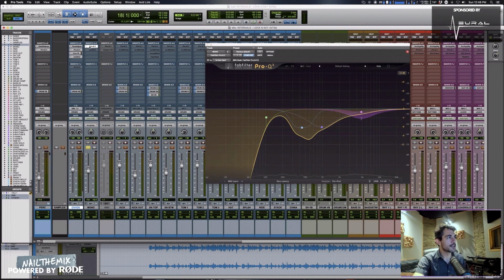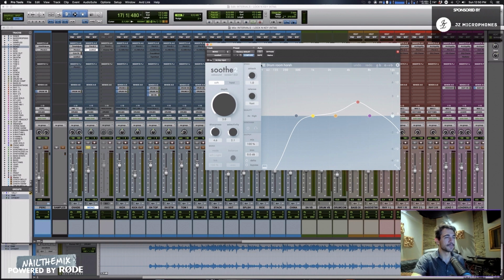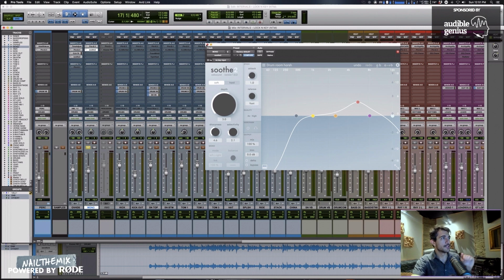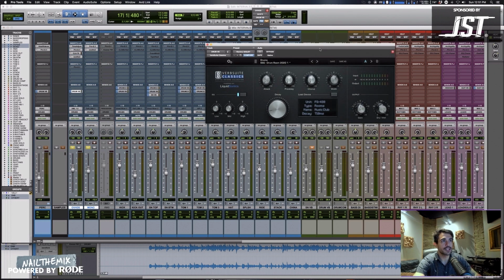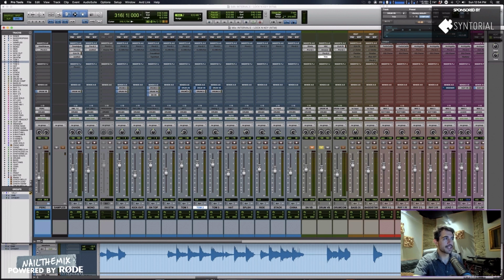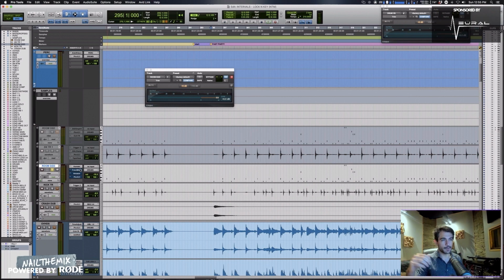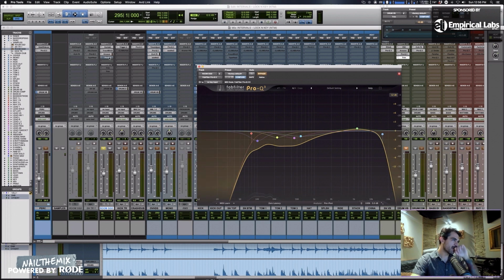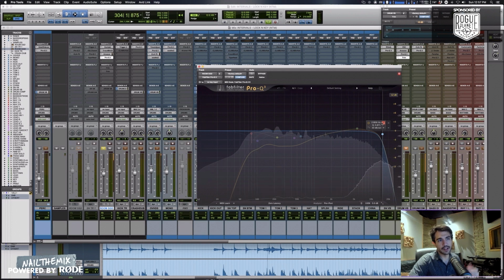MAKING A SMALL ROOM SOUND HUGE w/ Sam Guaiana & Intervals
Sam Guaiana shows how to make a small room sound huge using the raw multi-tracks for "Lock And Key" by Intervals

Get instant access to Intervals multi-tracks and and Sam Guaiana's full mixing session